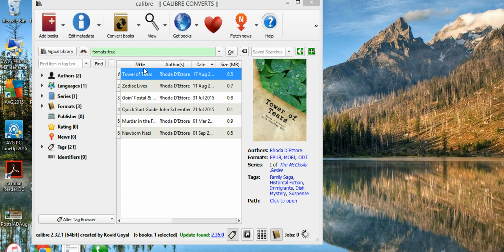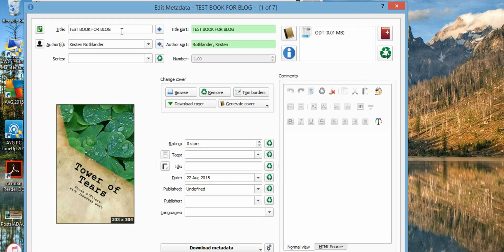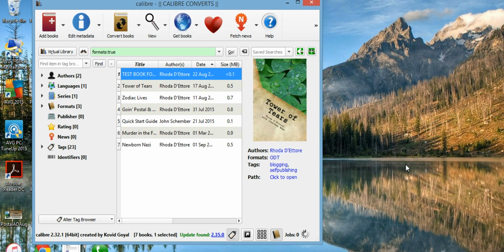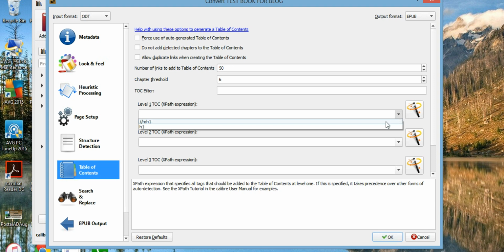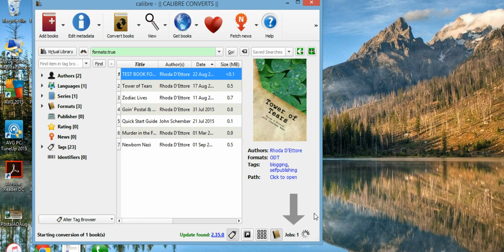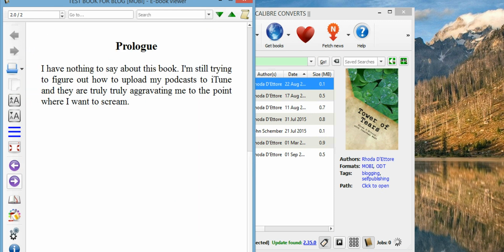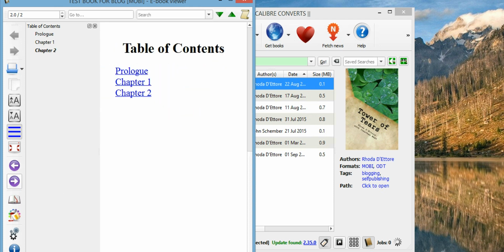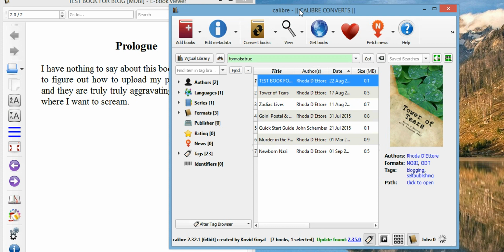Using CALIBRE to convert ebooks, epub, mobi & Table of Contents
Author Rhoda D'Ettore explains an easy way to convert a Word .doc or .odt to epub, mobi, pdf and other formats. With a two click process, you can make a table of contents without worries.